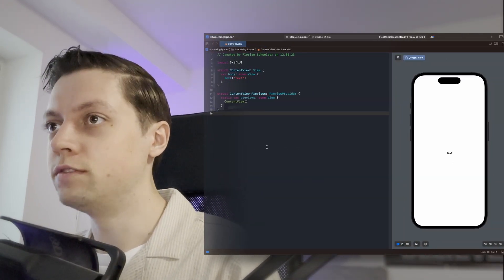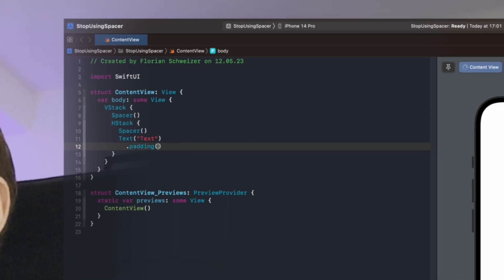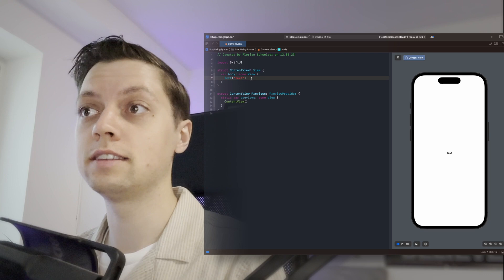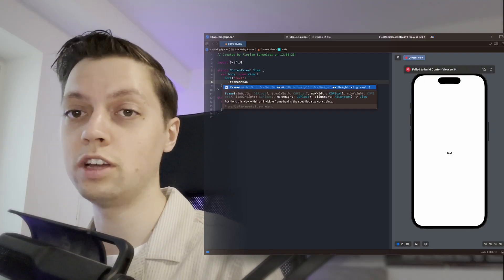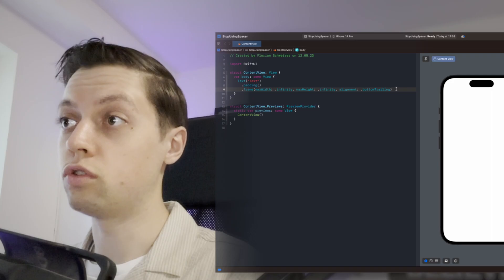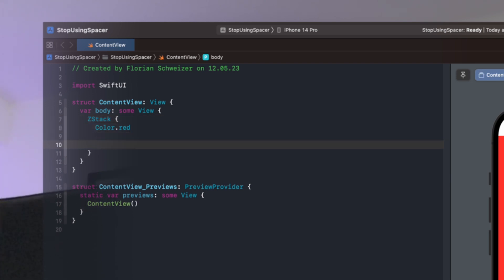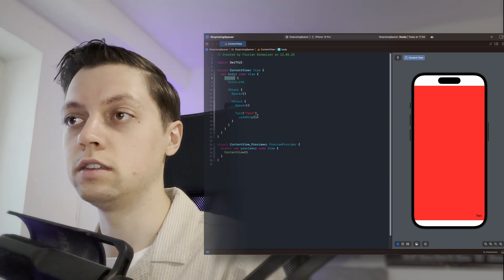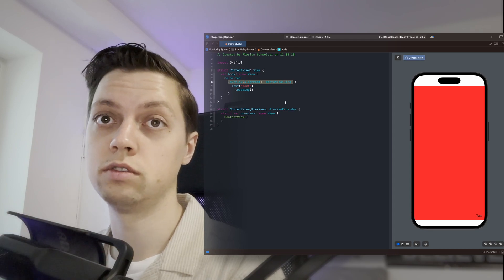Stop using Spacer() in SwiftUI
Spacer is an easy solution to move Views around on the screen. And while in complex screens it makes sense to use this View, in other situations it makes the code a bit cluttered. Let's explore an alternative using the frame ViewModifier.